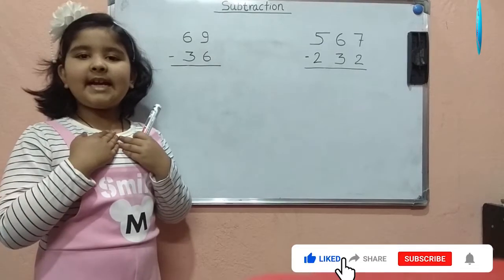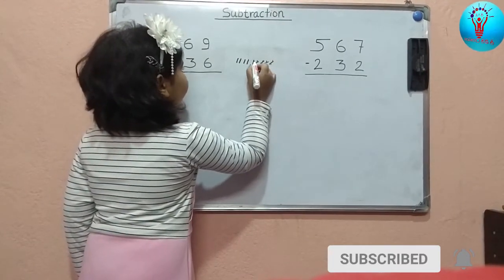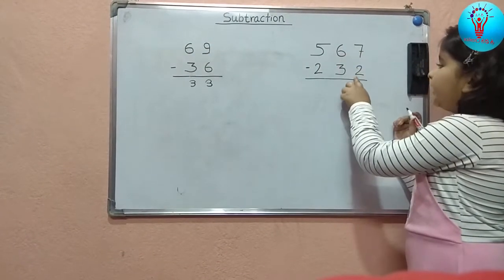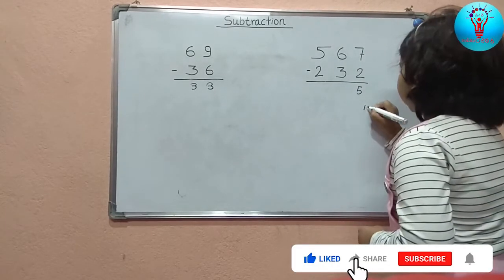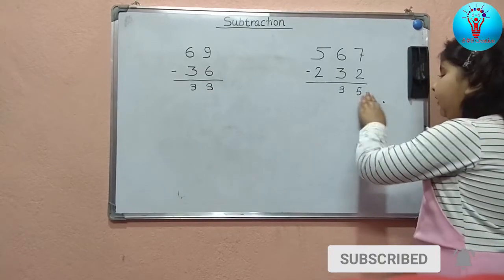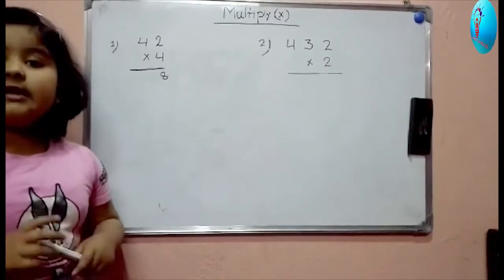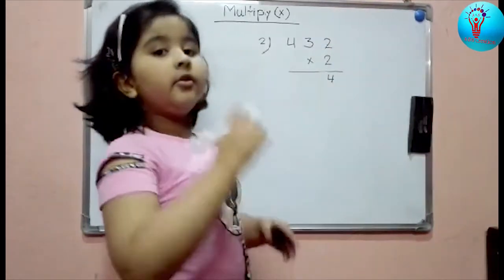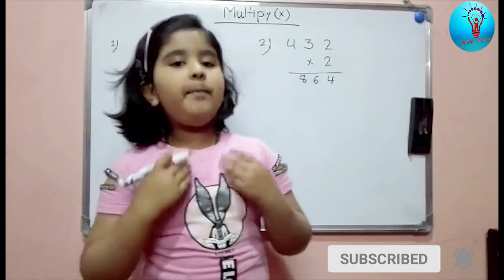Subtractions and Multiplication best tricks | maths tricks by kids | math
This video explains how to do subtraction and multiplication with best tricks. vedic math short trick for fast calculation,math sh,multiply tricks in hindi,multiply karne ka asan tarika,multiply kaise kare,multiply short tricks hindi,multiply shortcut trick,dsssb maths pr multiply short tricks